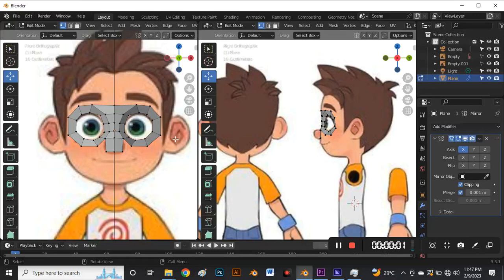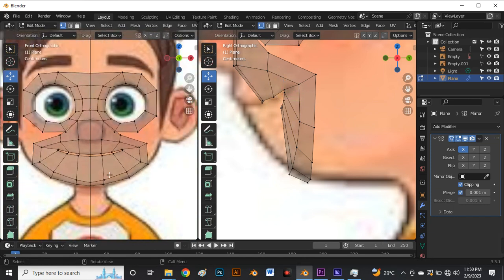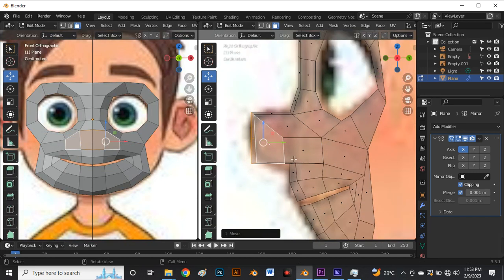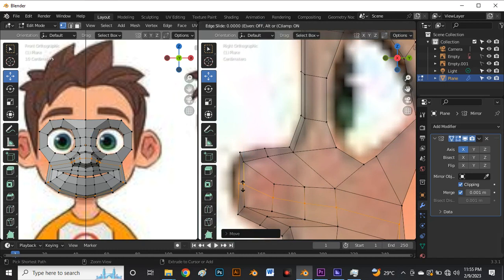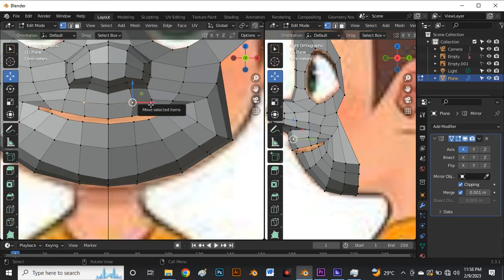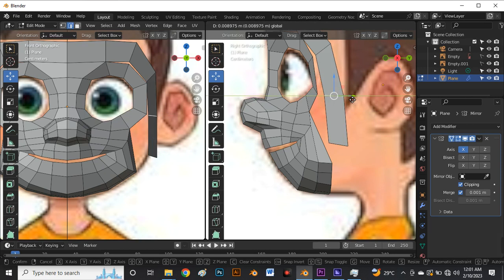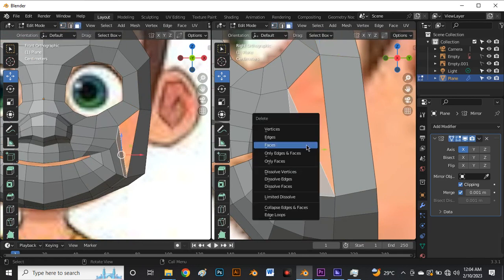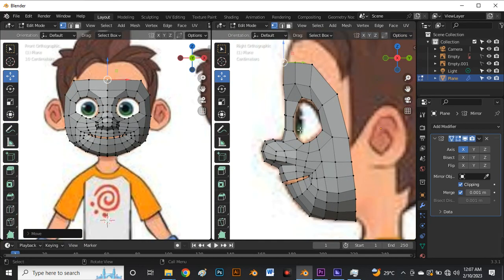Blender Modelling Introduction: How to create 3d Character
Character design - Blender Tutorials - video games characters - blender 3d modeling
How to create character in blender.

Blender tutorial - How to Create Character - EASY
In this tutorial I will show you one way of creating simple character inside of blender fast and easy to .

1.the fundamentals of blender with a hands on project-based approach
2. flexible procedural workflow that allows you to create a variety of shapes and designs with ease.
3. Be able to create eye catching 3d cartoon character models
4. Foundations of blender 3d
5. Countless tips and tricks